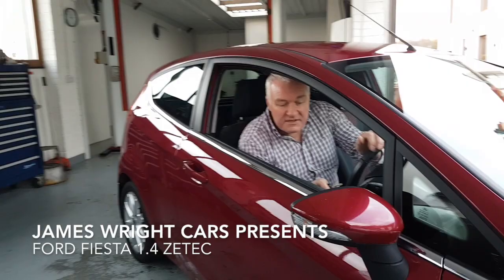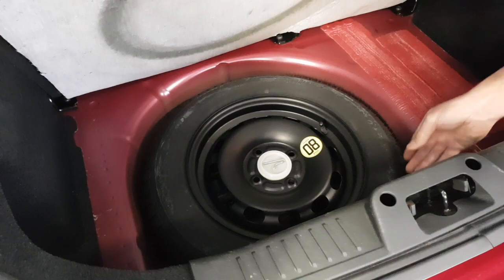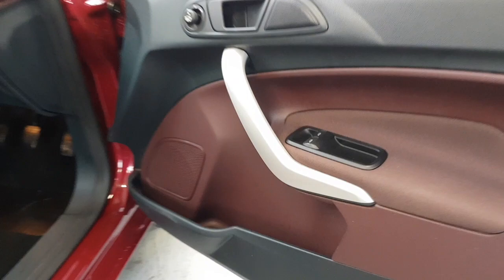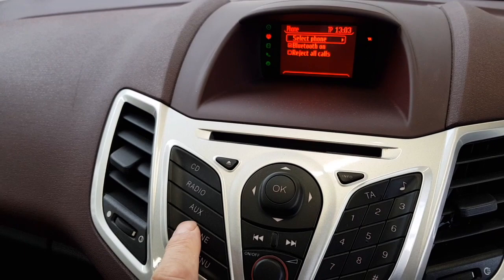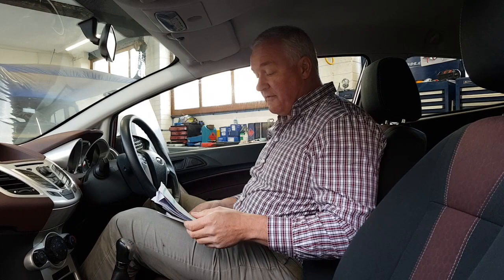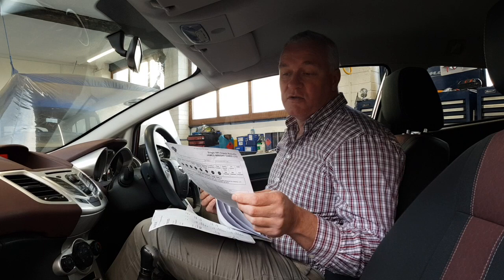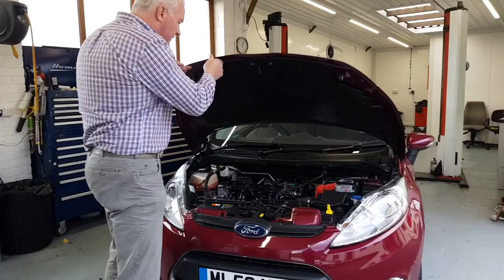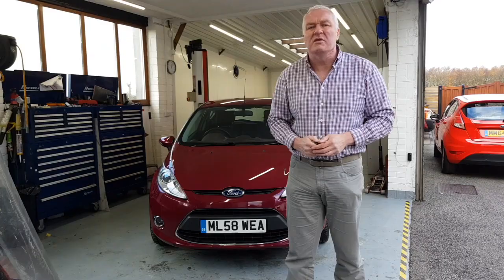Ford Fiesta 1.4 Zetec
This video is about Ford Fiesta 1.4 Zetec